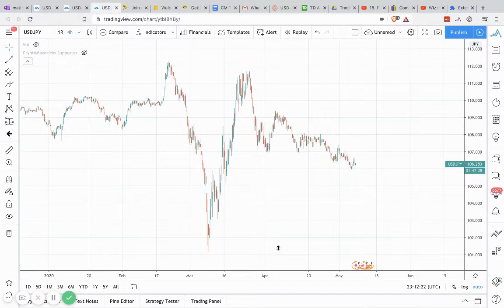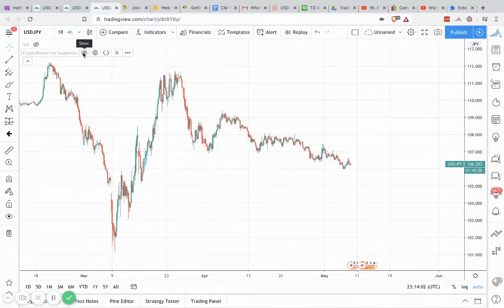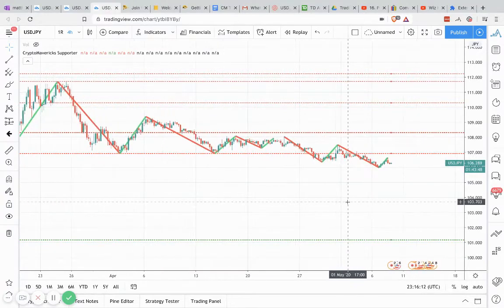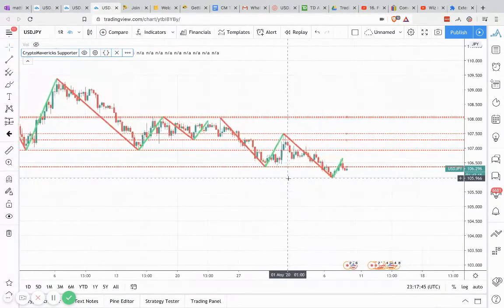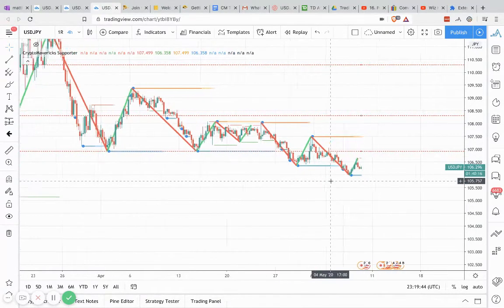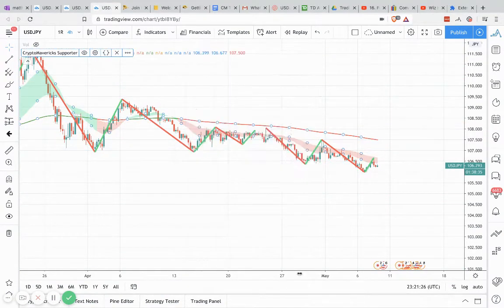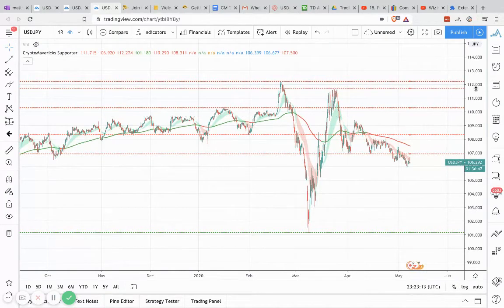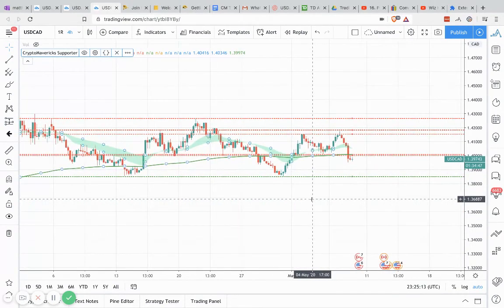Crypto Mavericks Support & Resistance TradingView Indicator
Welcome to the Maverick MACD Indicator, you can see this indicator on TradingView.com

You can also see our full documentation of this indicator

🏆What are Trade Tips?
Trade Stocks, Forex, and Cryptocurrencies In Your Spare Time With Automated Entries, Exits and Trade Update Notifications.

✅ PROFESSIONAL TEAM: As a member, you get access to our team of full time traders covering the market 24/7 to give you non-stop coverage of the cryptocurrency markets so you never miss a thing.

✅AUTOMATED ALERTS: Never miss a trade update with our custom-built automated alert system on mobile and desktop for entries, exits and stop losses.

✅PROVEN TRADING SYSTEM: Plan the trade and trade the plan. This has never been more true and when it comes to trading. You always want to make sure that your plan is profitable. If you don’t have a plan, then you’re just gambling.